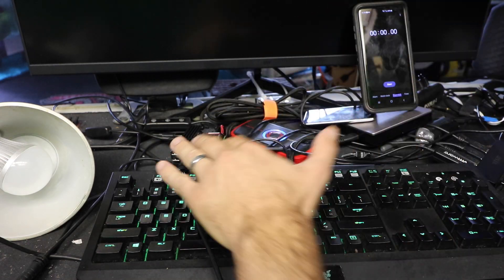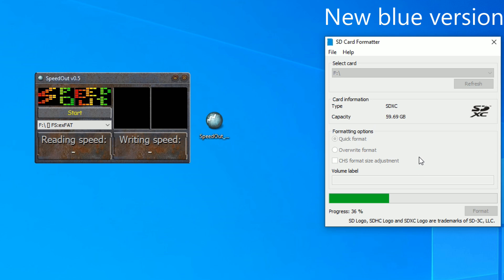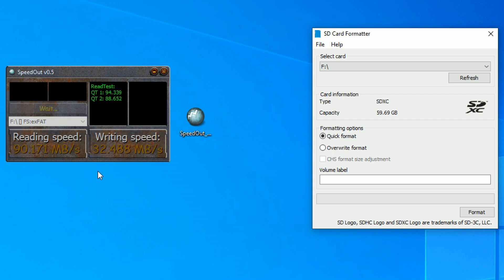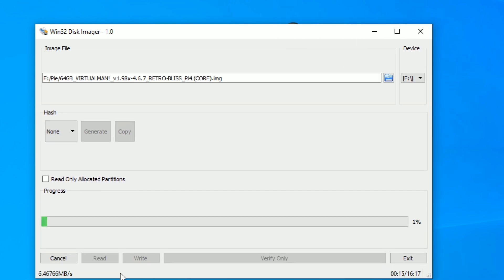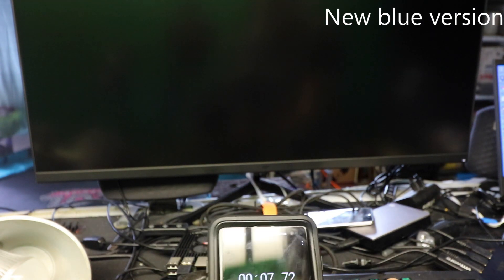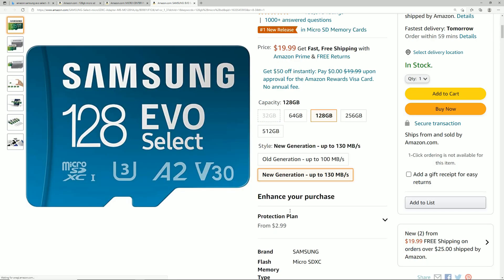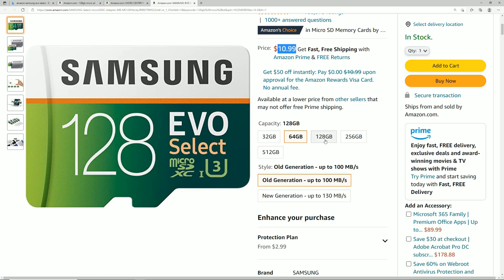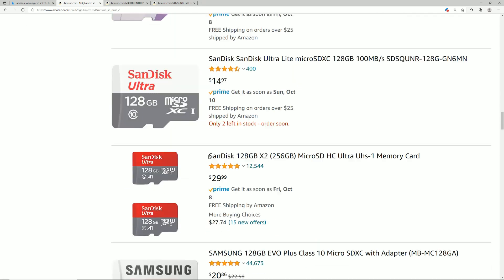New Samsung Budget Micro SD Card - Any Better?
Samsungs latest release - SAMSUNG EVO Select + Adapter 128GB microSDXC 130MB/s Full HD & 4K UHD, UHS-I, U3, A2, V30 (MB-ME128KA/AM)

the 128gb and bigger card advertises "a2" this may be faster wrote will test with larger card in the next video.

New Card
Old Card
budget pick

512gb micro sd
400gb micro sd
256gb micro sd
128gb micro sd
64gb micro sd
32gb micro sd